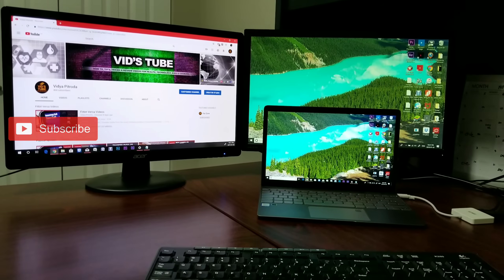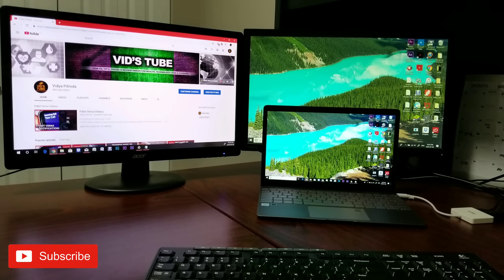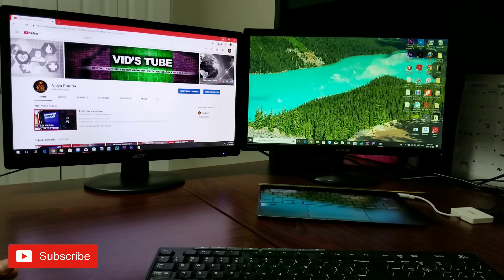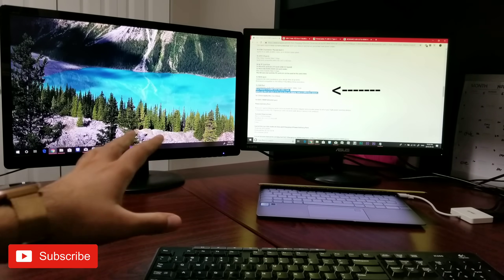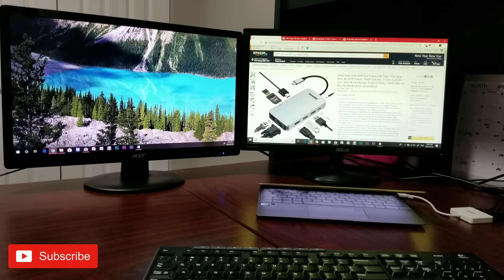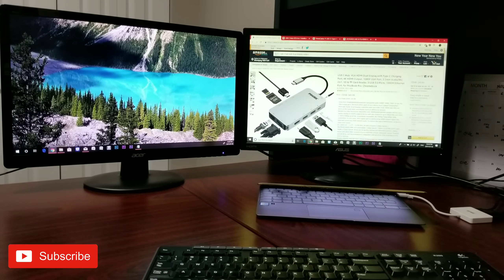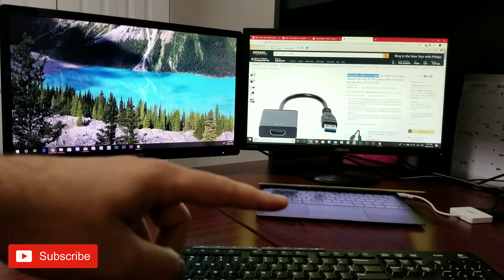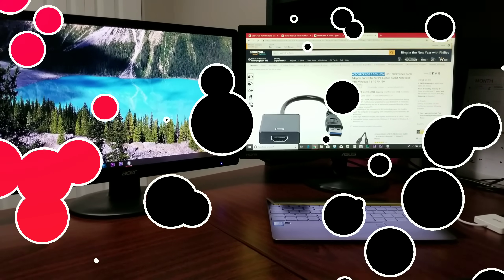How to setup Dual Monitors to a laptop with single USB type C port (GUIDE FOR DUAL MONITOR)🖥️➕🖥️👍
Hello everyone in this video I will show you guys two ways to connect dual monitor to a laptop with single USB type C port & extend your work space form one display to 2 additional displays.
Most of the newer laptops like Mac book air, pro, zen book, surface etc now comes with only one usb type c port which makes the laptop super compact & light weight but when it come to connectivity to multiple devices it becomes hard; at that point you want to try this.
Most of these laptops can output 2 additional display on top of its own display hence you needed two separate Video output cables or one hub with dual output display compatibility.

**Note this will only work for dual monitors you cannot connect more than 2 monitors with this & mac users check the product description before purchasing for compatibility**

🔹purchase FINISK USB C hub with dual display support
🔹WAVLINK dual display compatible usb c docking station

✳️ OPTION 2:
🔹Purchase: PrimeCables USB Type-C Multiport Adapter (HDMI + USB 3.0 + RJ45 + Power charging)
🔹XCSOURCE USB 3.0 To HDMI Adapter
OR
🔹ICZI 8 in 1 multifunctional USB C hub
With either of the combo you will be able to output second display via the USB 3.0 to HDMI converter cable

✳️ULTIMATE TRIPLE MONITOR SETUP DOCKING STATIONS:
🔹ULTIMATE GAMING triple display compatible usb c docking station

✳️MY OFFICE GADGETS:
🔹Asus Zenbook 3 (Core i7, 8GB DDR4, 256GB SSD, Windows 10)

✳️ CHECK OUT HOT 🔥 DEALS FOR CABLES USED IN THIS VIDEO:
🔹Plugable USB 3.0 Universal Laptop Docking Station Dual video HDMI/DVA/VGA, LAN,Audio, 6 USB port
🔹USB C to HDMI 4K Video+USB 3.0 adapter
🔹USB 3.0 male To HDMI female adapter 1080p
🔹ICZI USB 3.0 to x 4 USB 3.0 port
🔹DVI to HDMI male adapter
🔹VGA to HDMI male adapter
🔹USB 3.0 to Gigabite Ethernet cable